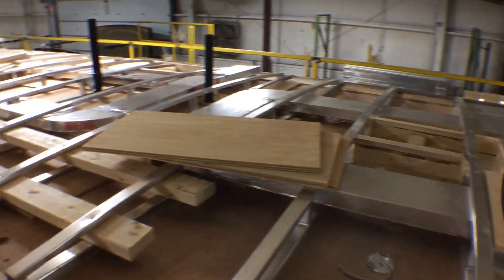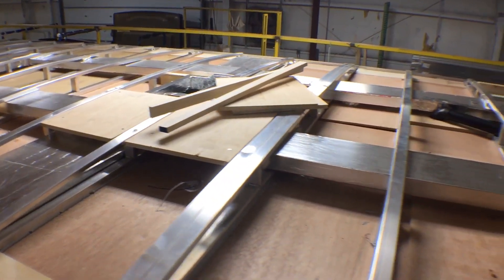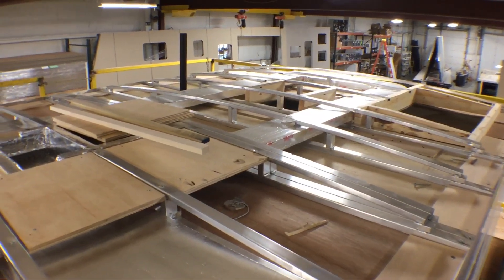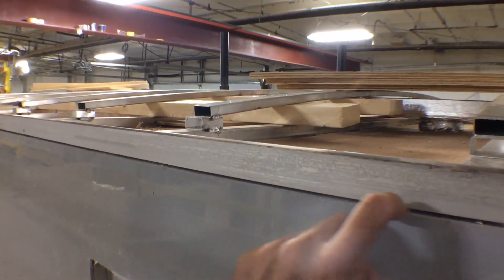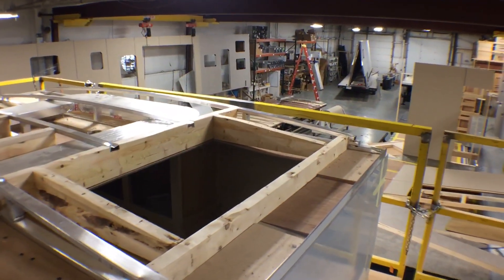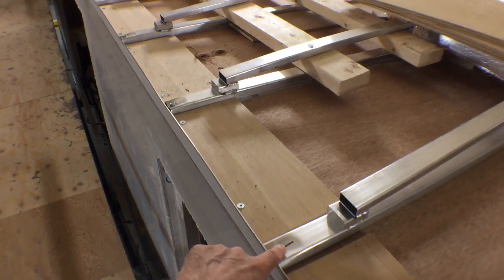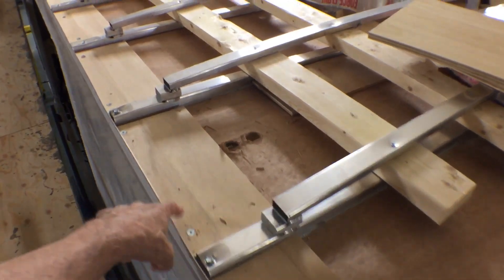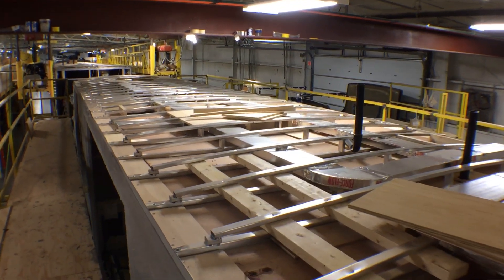Luxe Luxury 5th wheel - How the Roof is attached to the Walls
Luxe Luxury 5th wheel - Roof to Wall attachment
How the Roof is attached to the Walls

2503 Marina Dr
Elkhart, IN 46514